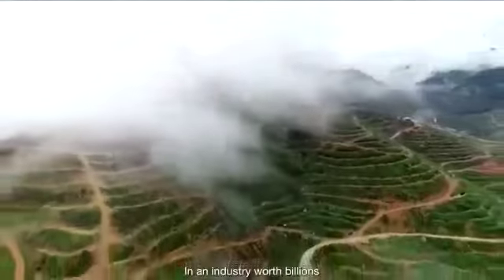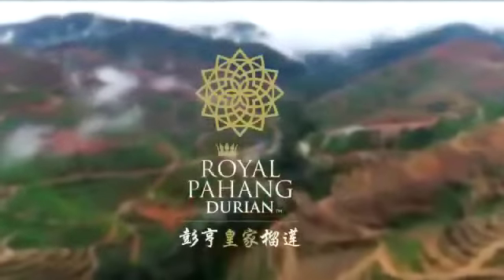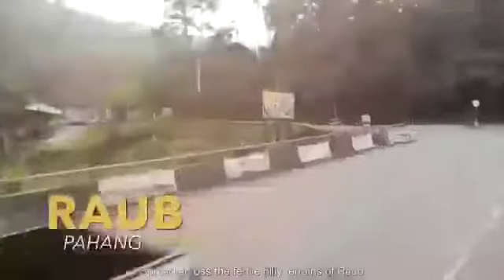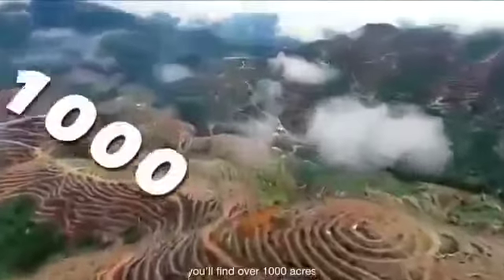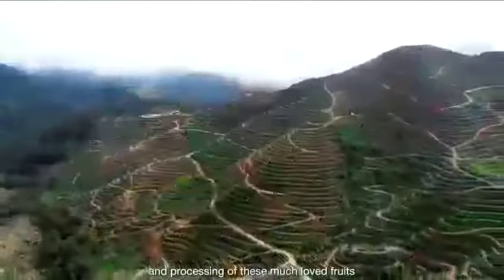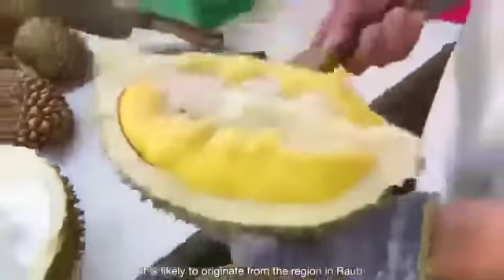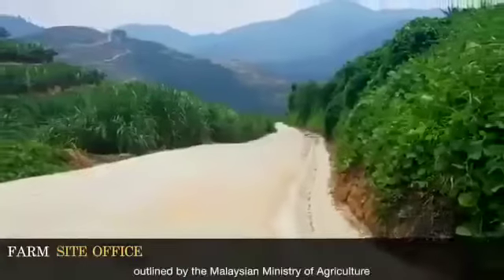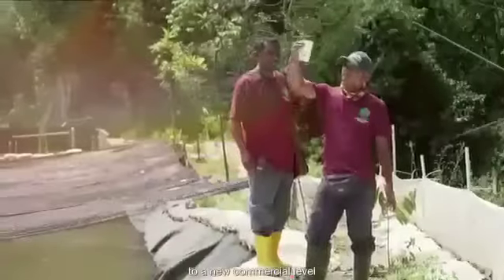ROYAL PAHANG DURIAN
Ladang durian terbesar di dunia di Raub Pahang, Malaysia